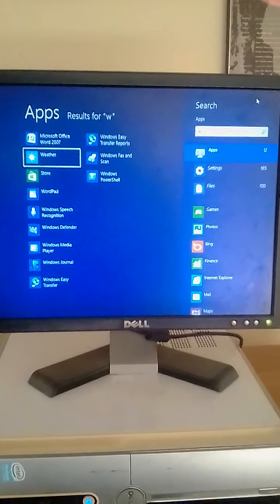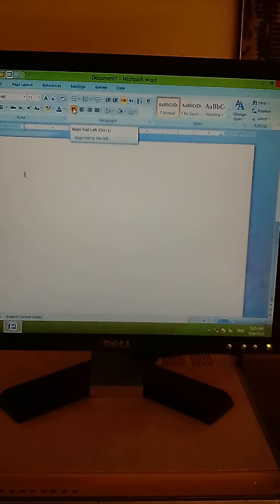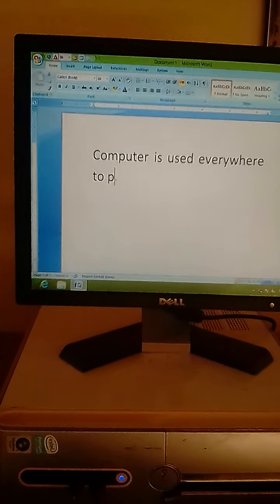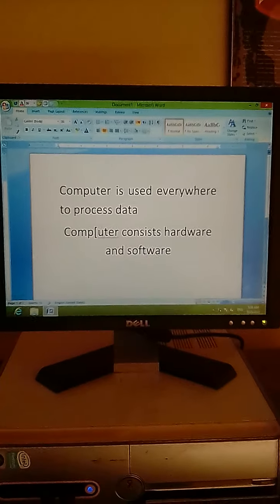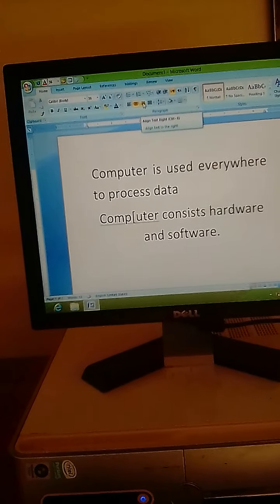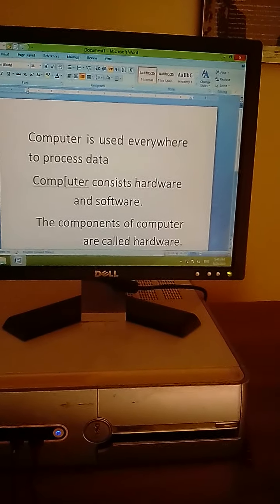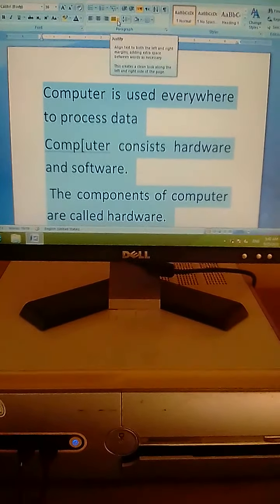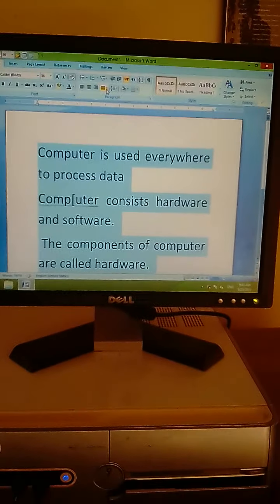Class V Computer Chapter 05 Practical 01